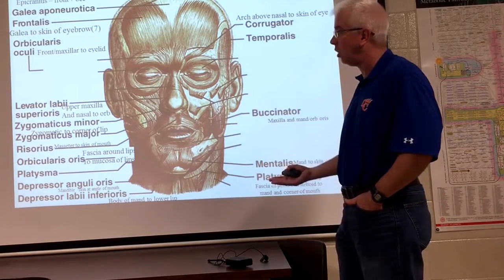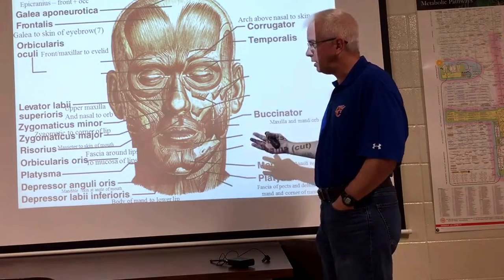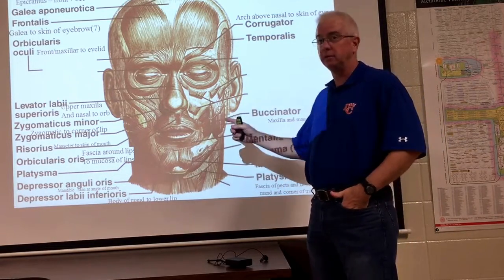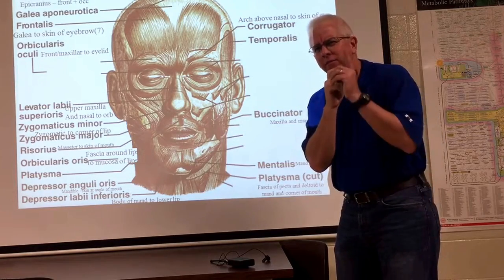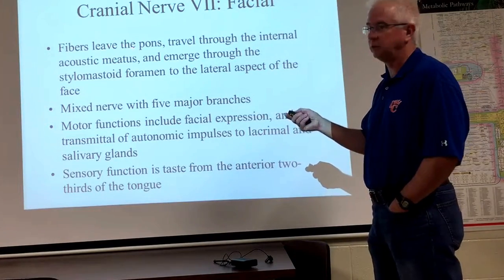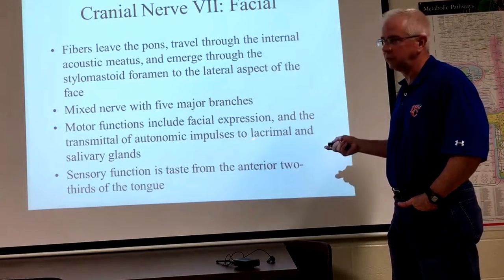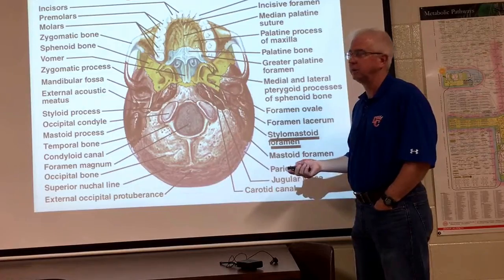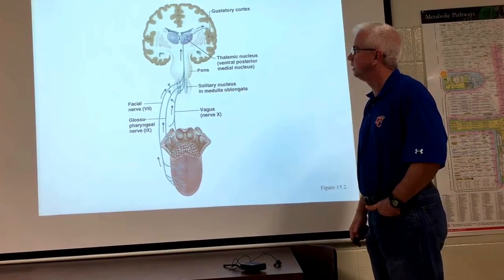Anat Sep 27 B